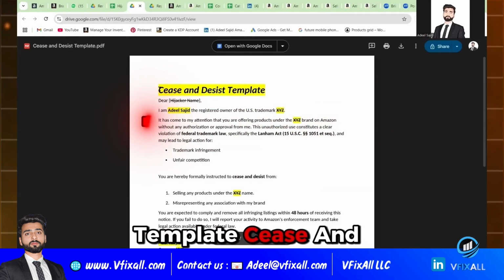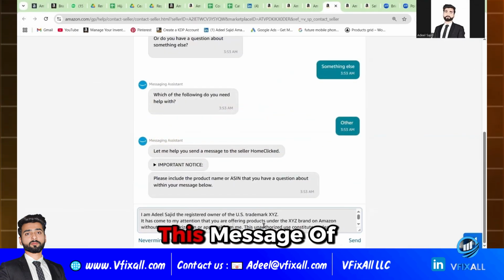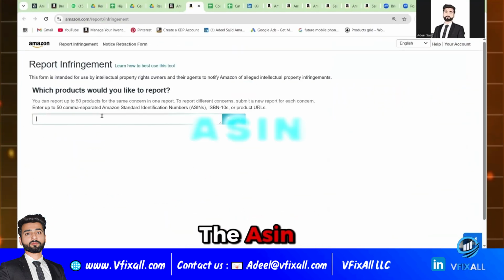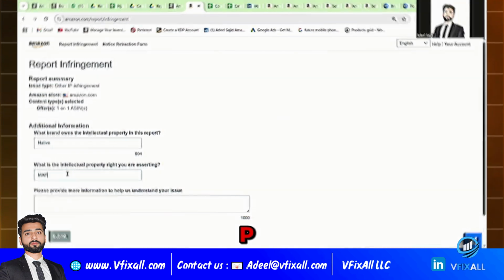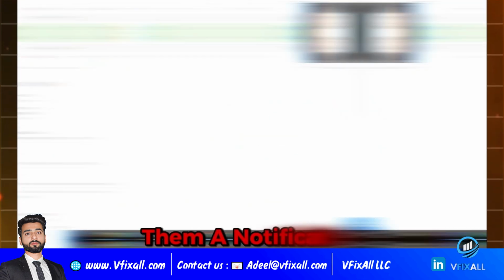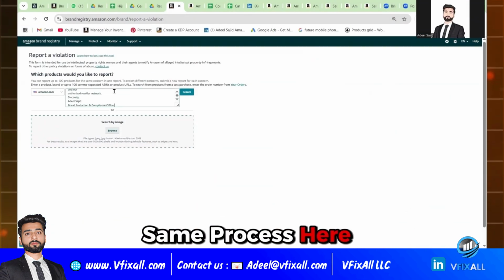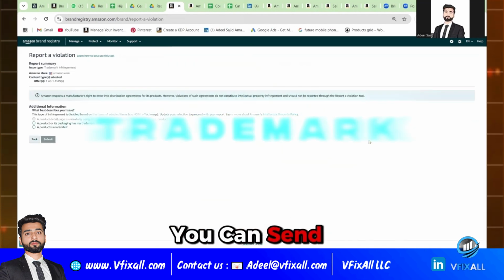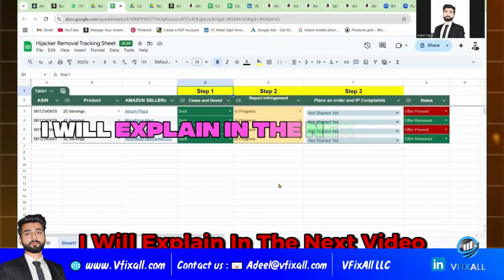How to Remove Hijackers / Unauthorized Sellers from Amazon Listings FAST (2025 FBA Tutorial) VFIXALL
Remove Hijackers from Your Amazon Listing in 2025 – Complete Step-by-Step Guide

Hi, I’m Adeel Sajid, CEO of VFIXALL LLC. In this updated 2025 Amazon FBA tutorial, I’ll walk you through how to remove hijackers and unauthorized sellers from your Amazon listings the right way.

🔧 What You’ll Learn:
✅ How to identify hijackers
✅ How to remove unauthorized sellers step-by-step
✅ Cease & Desist strategy (free template)
✅ Report infringement through Amazon Brand Registry
✅ How to prevent hijackers long-term
✅ BONUS: Templates + tracking sheet linked below

💬 Drop your issues in the comments – I personally reply to help you resolve them.